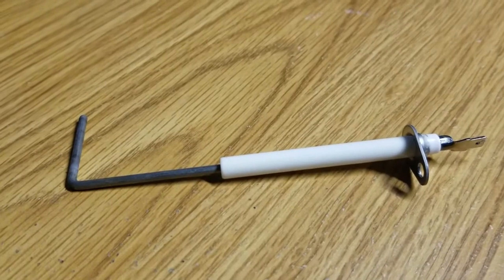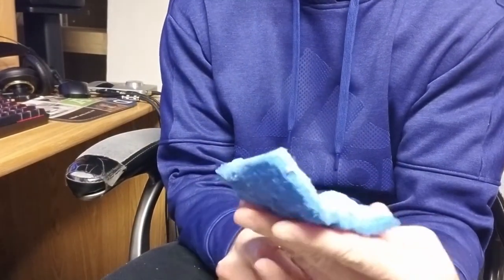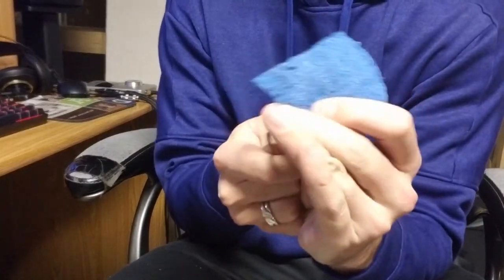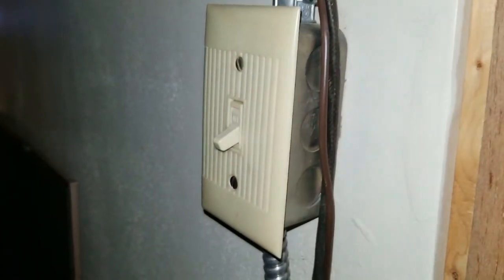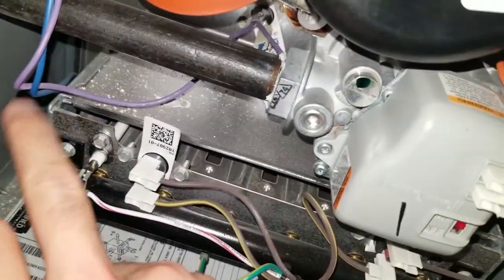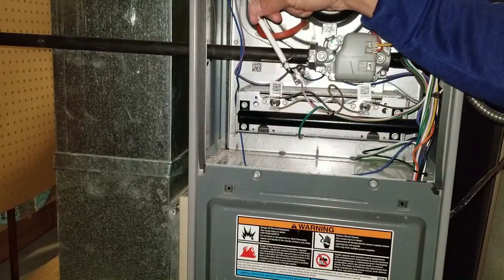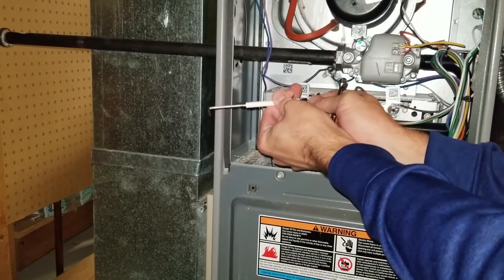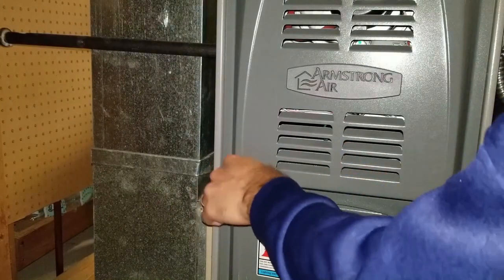Fix a Furnace That Won't Stay Running | Extremely Easy Fix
I am not an HVAC expert nor and I a how to channel. I make lawn care videos. However, with that being said, I'd like to use the fact that this is not an area of expertise for me to illustrate just how simple it is to fix your furnace if you are experiencing problems with the flame sensor. Enjoy and I hope it's helpful.